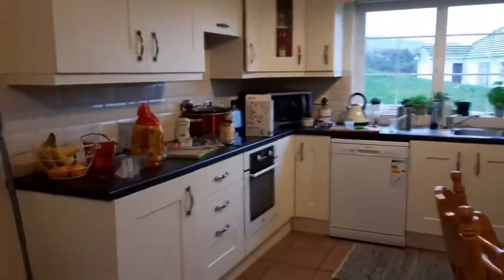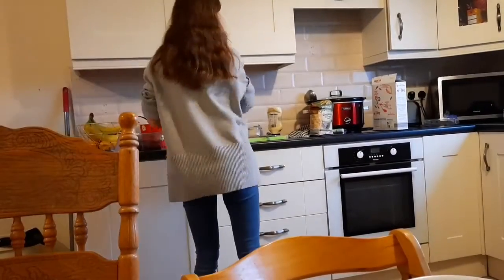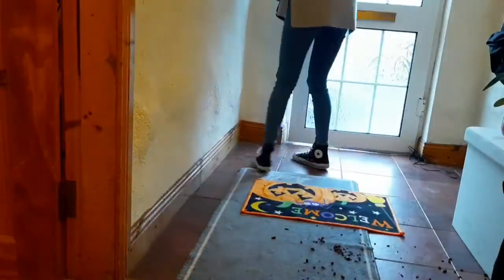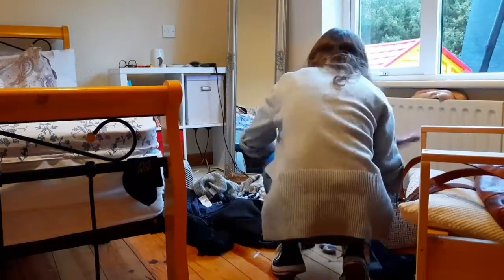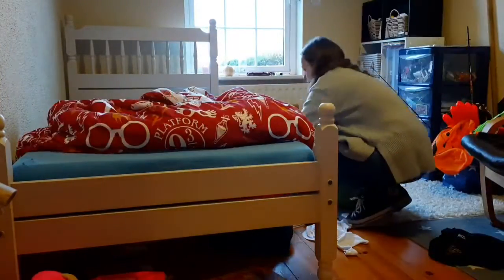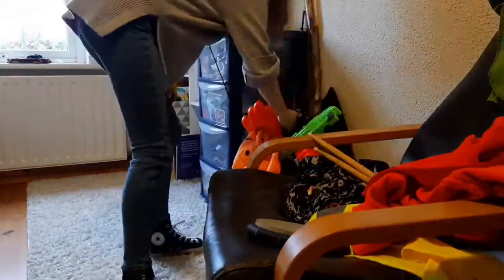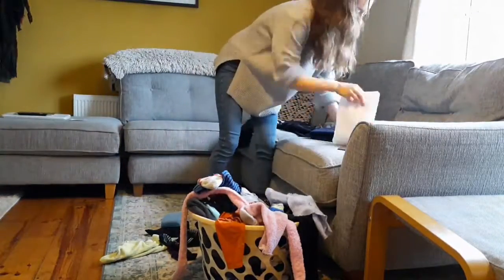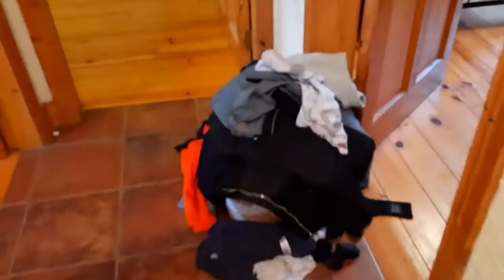1 HOUR full messy house tidy // Clean With Me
So this is a 1 hour clean that can easily be done daily.
I got loads done and then I'm on the right track for the rest of the day !